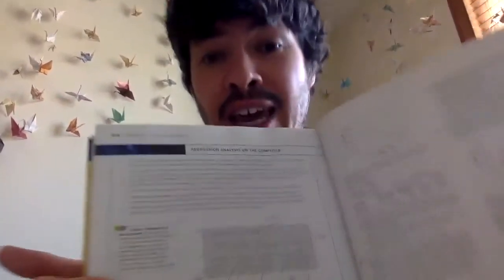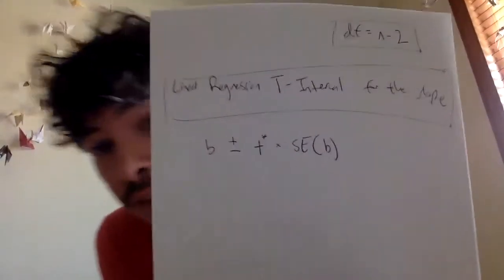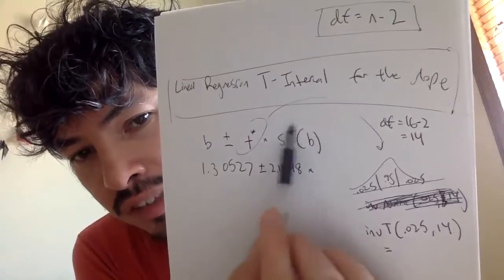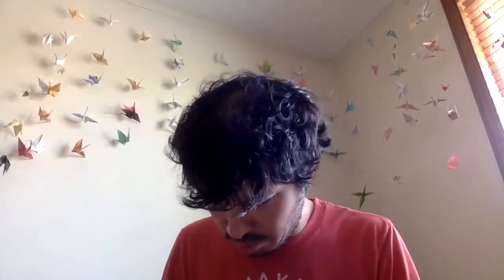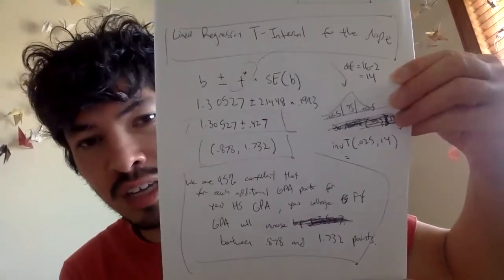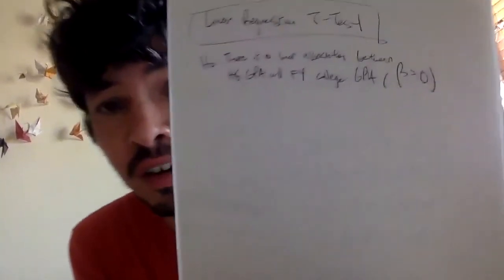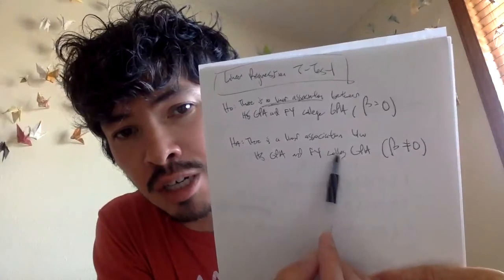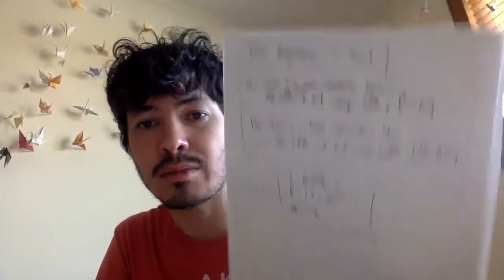ch. 27 video